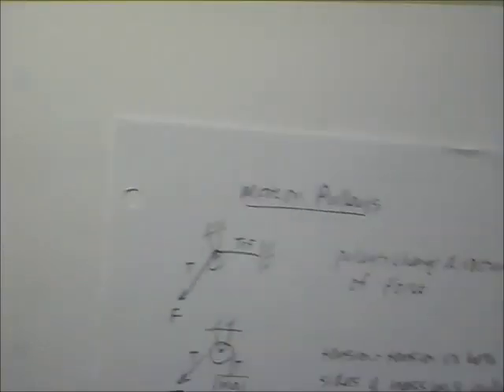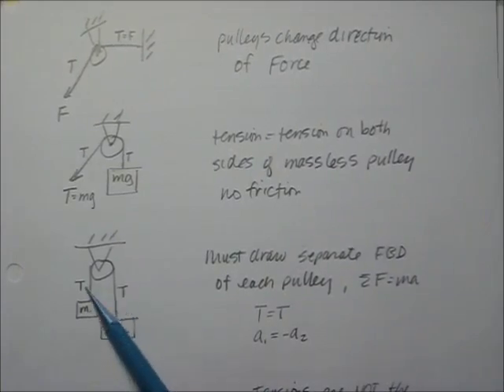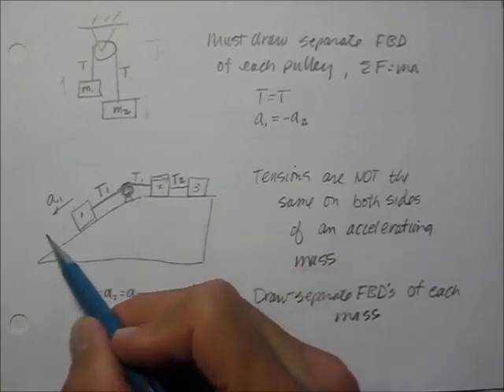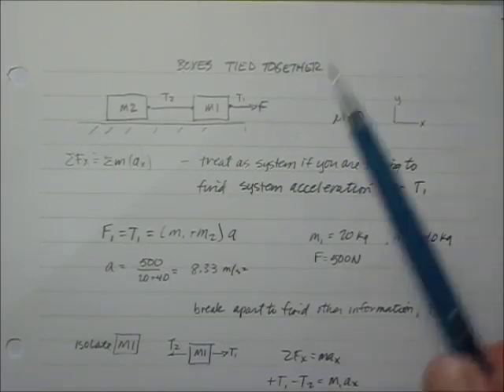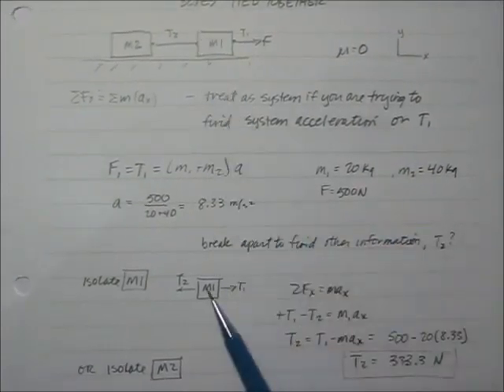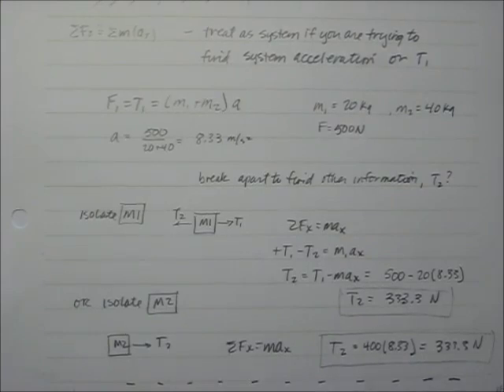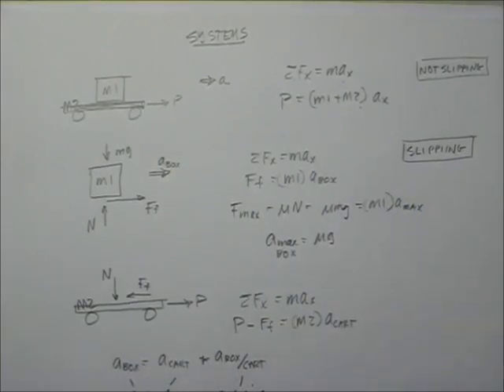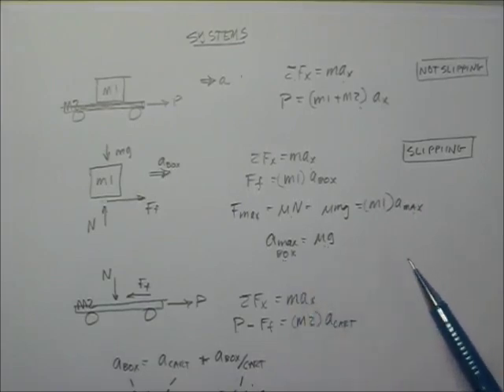Dynamics 13.4b F=ma xy